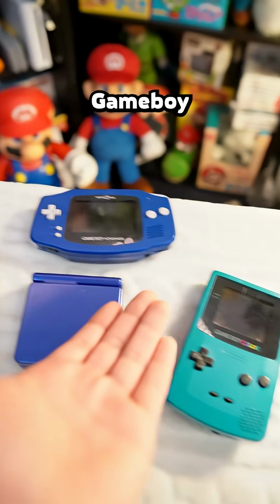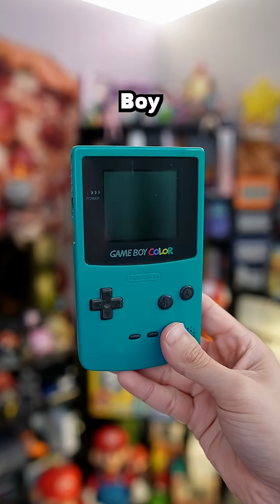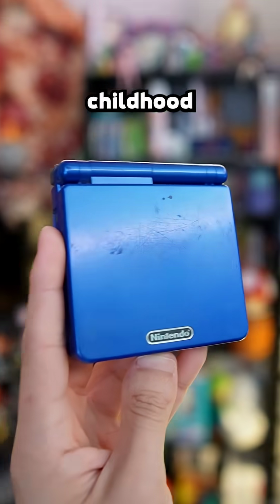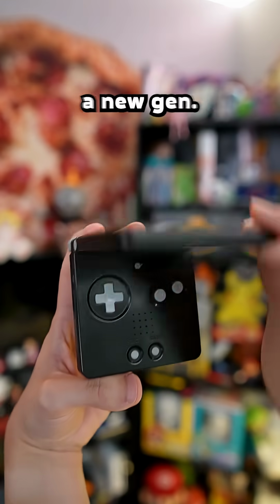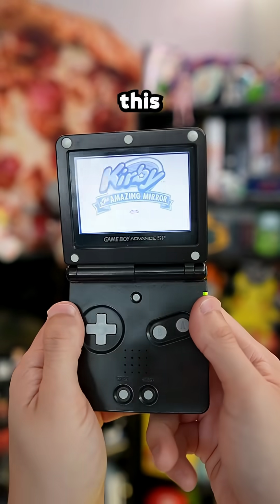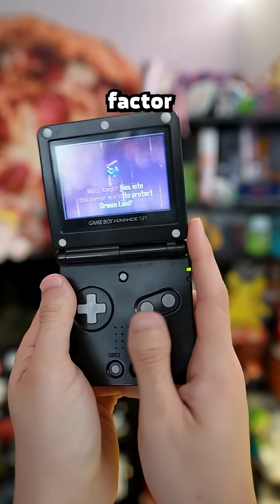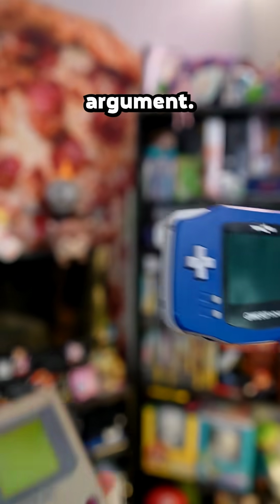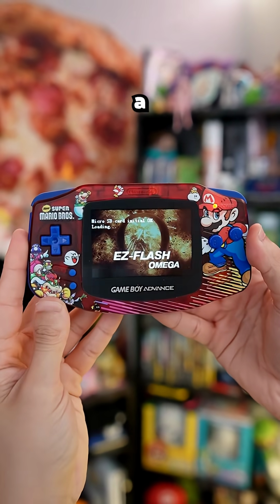This is the BEST Gameboy Model to ever exist!